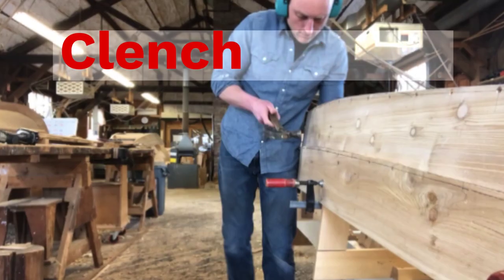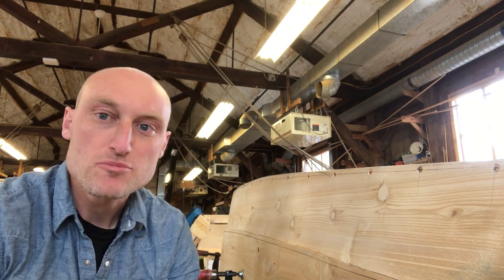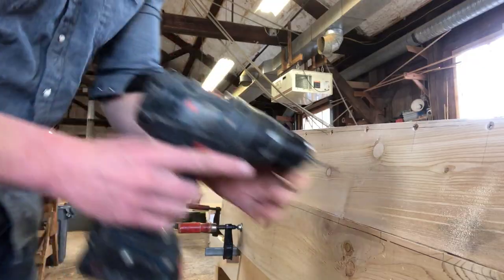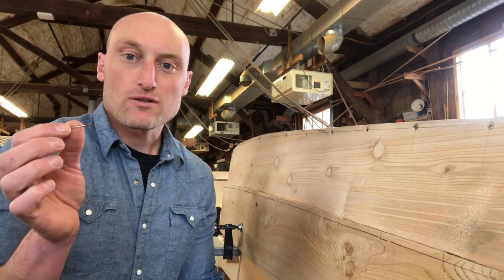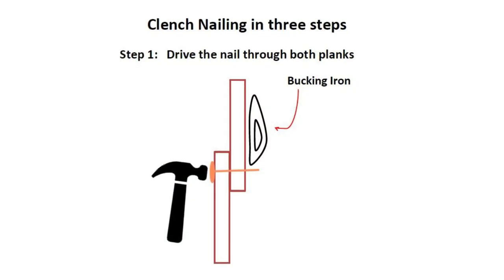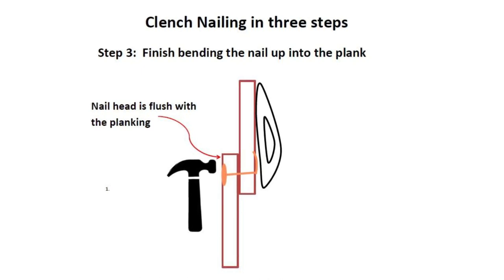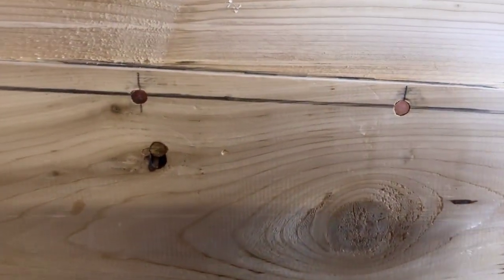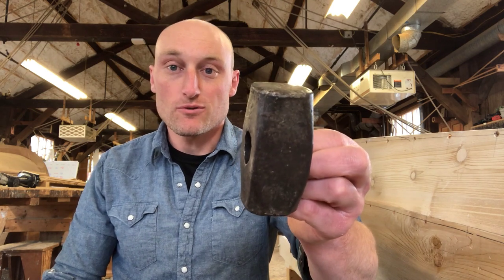Discovery Boatbuilding Lesson 2: Clench Nailing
Kurt Spiridakis explains clench nailing to fasten planks together; a lesson for Discovery Boatbuilding.